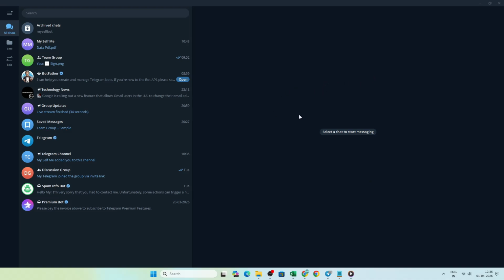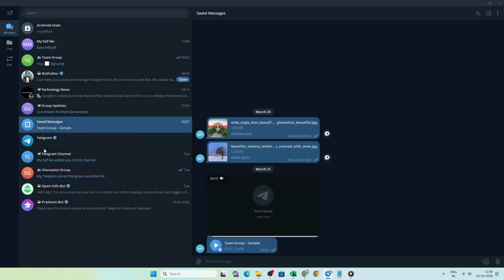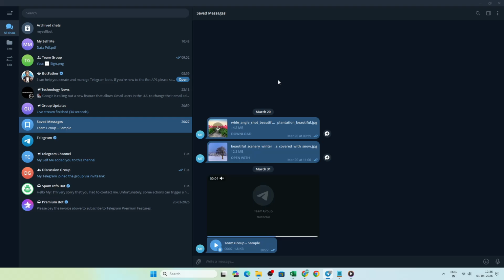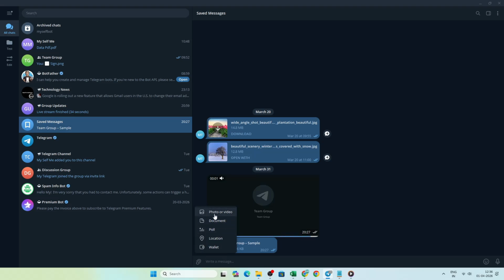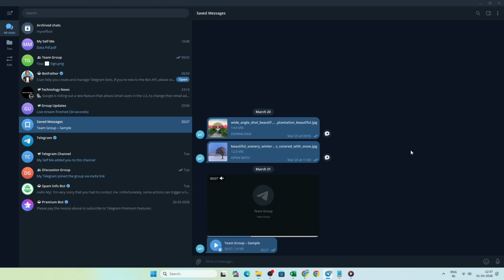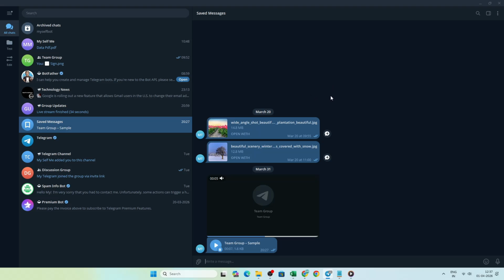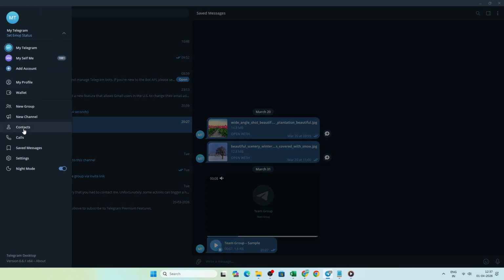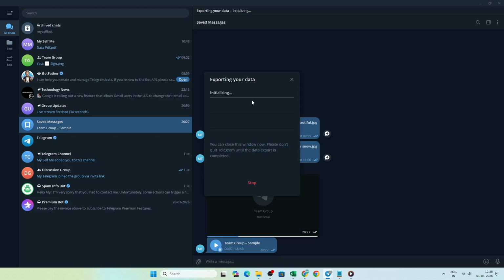How To Access Telegram Cloud (Step By Step)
Learn how to access Telegram Cloud and use Telegram as a free unlimited cloud storage service for your files. This tutorial explains the Telegram cloud backup process for Android, iPhone, and PC.